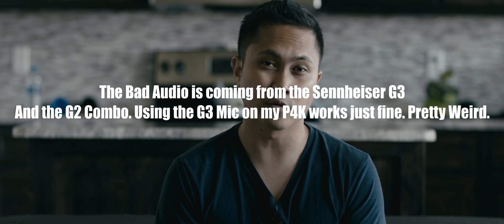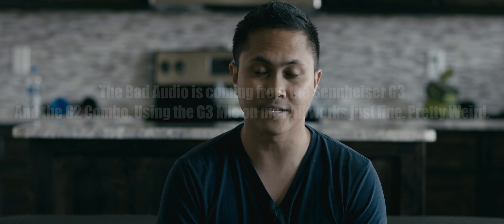Blackmagic Ursa Mini Pro G2 Firmware Update